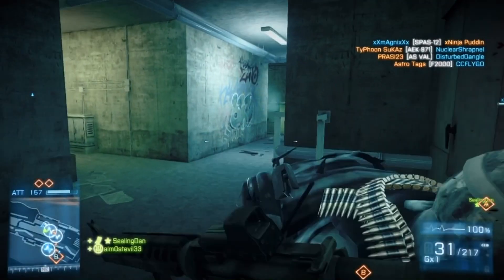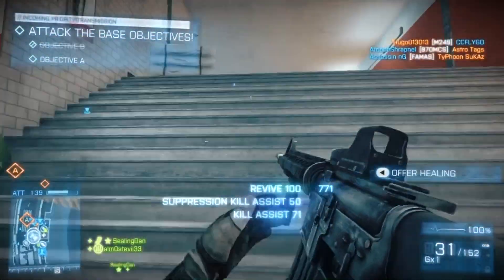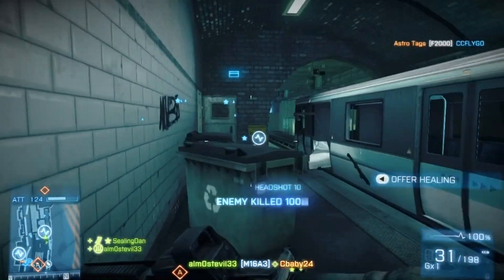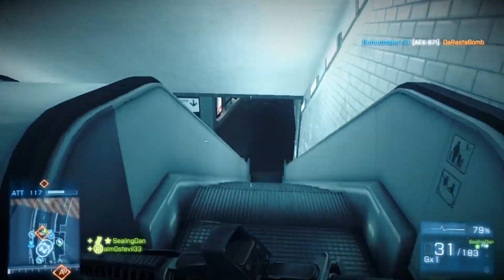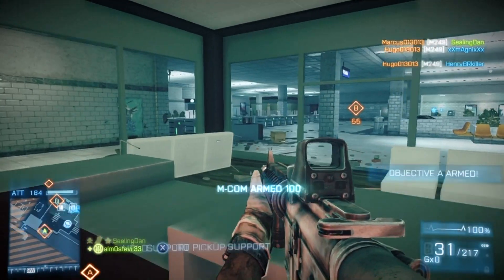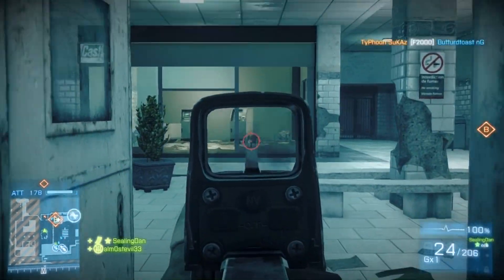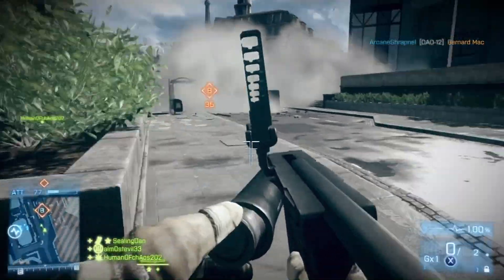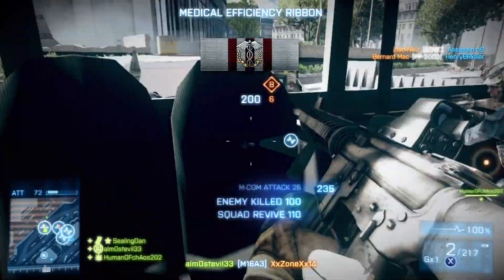Battlefield 3: Knowing Your Role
In this video, alm0stevil33 discusses knowing your role as an individual player and teammate when times get tough on the battlefield.
He also talks about finding your go-to class setup and playstyle for when an extremely close and intense match comes up.

The background gameplay is a Rush attack game on Operation Metro using the M16A3.

Contact Him!

Looking to add to your awesome T-Shirt collection?